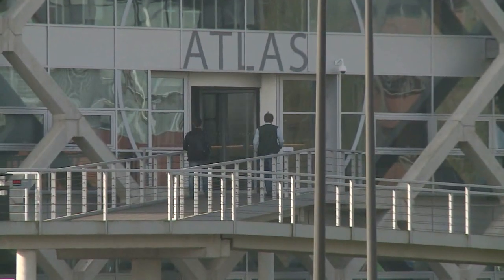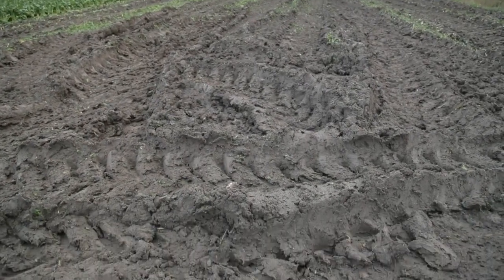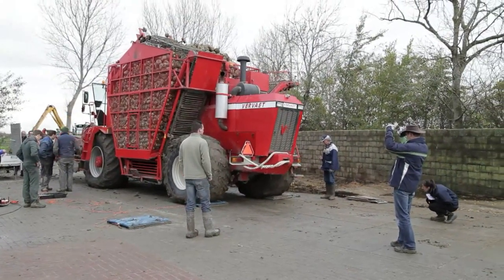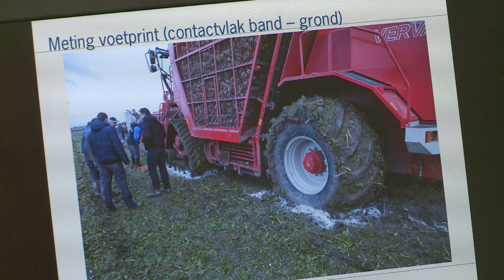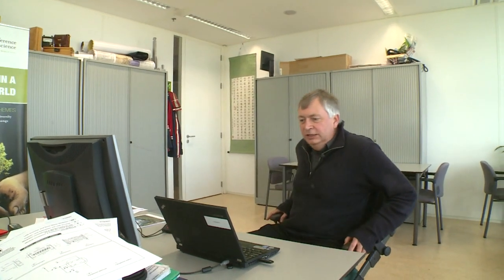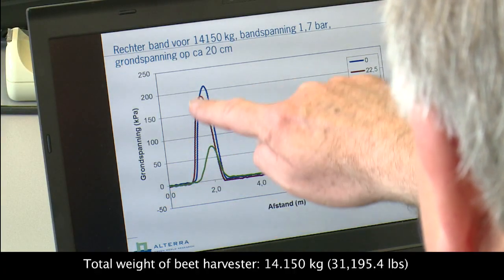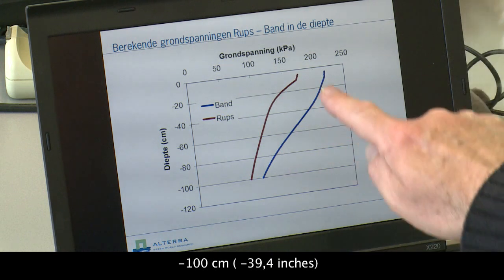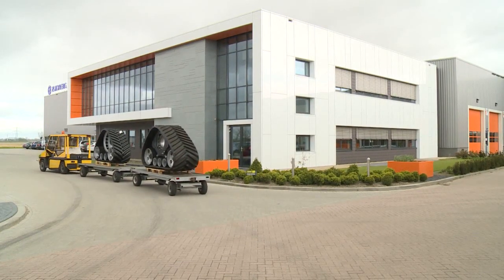Research Wageningen University: Track has less impact on the ground than UltraFlex tyre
Tracks cause less compaction of the ground than agricultural tyres, and also less than the modern extra-flexible UltraFlex tyres. That was the finding of research conducted in Vrouwenpolder in the province of Zeeland by Wageningen UR, CAH Vilentum University of Applied Sciences and Uppsala University in Sweden, commissioned by Boerderij magazine. The results were presented at the Boerderij-sponsored event 'Grond om te boeren' (Ground fit for farming) in Lunteren. The research into soil compaction was conducted in Vrouwenpolder (Zeeland, The Netherlands).